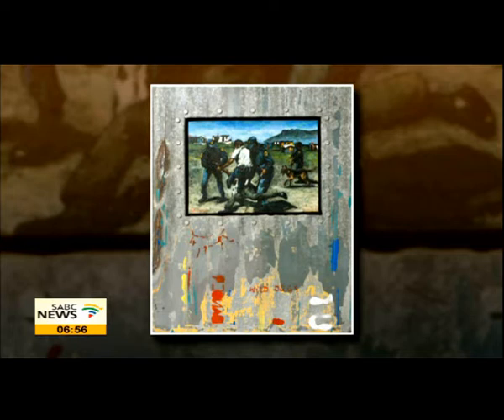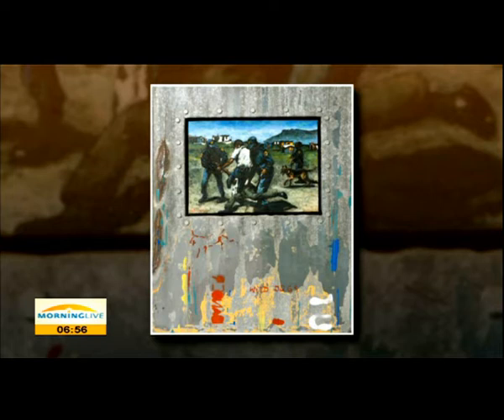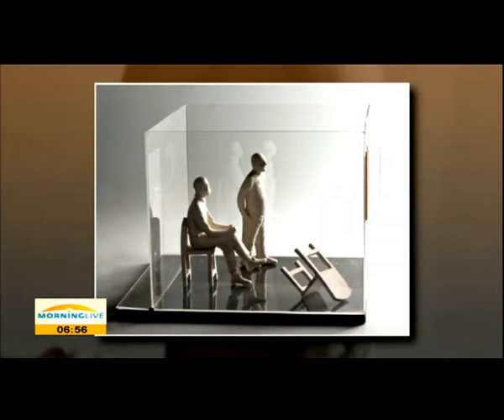Imre Lamprecht on Mandela sculpture and auction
"Never, never and never again shall it be that this beautiful land will again experience the oppression of one by another and suffer the indignity of being the skunk of the world". Those were the powerful words of struggle icon and our late former president Nelson Mandela in the year 1994 at his inauguration.  In 2004 they inspired artist Ann Marais to create a sculptured porcelain clay work in a Perspex box which she titled NEVER AGAIN? The work depicts Room 1026 a notorious interrogation room on the 10th floor of John Vorster Square, where numerous detainees 'jumped' to their death while in detention during the apartheid era. 10 years on - the work will be the highlight of an auction taking place on Tuesday in Cape Town. Imre Lamprecht who is the Head of Paintings and Art at Stephan Welz & Co joins us to tell us more about the work and auction